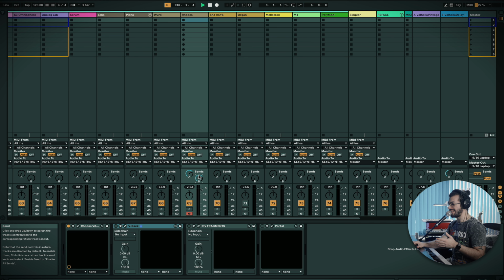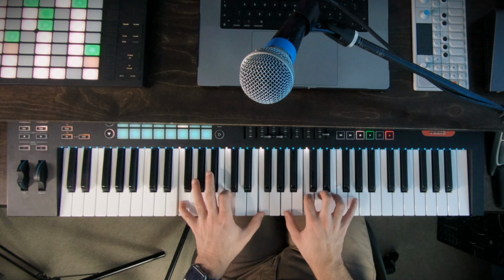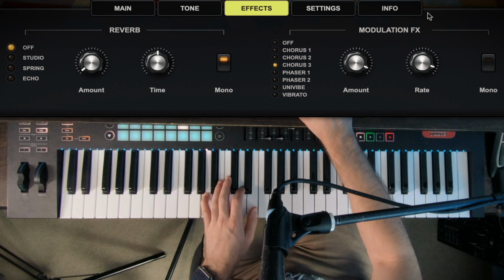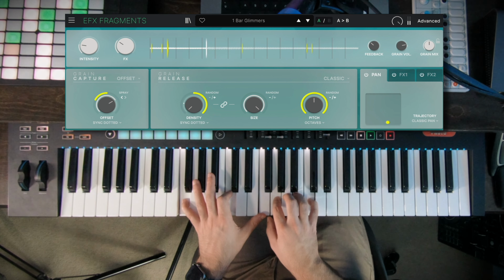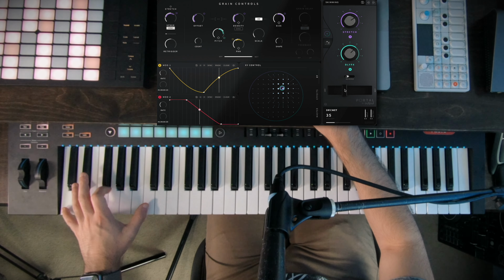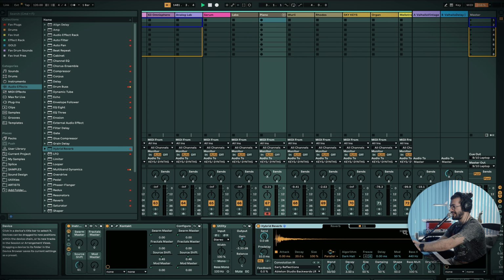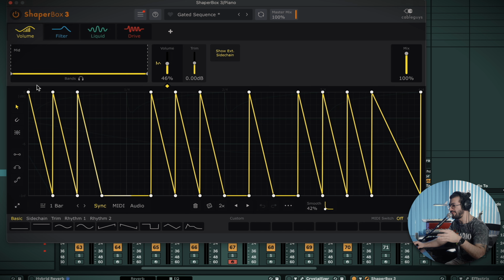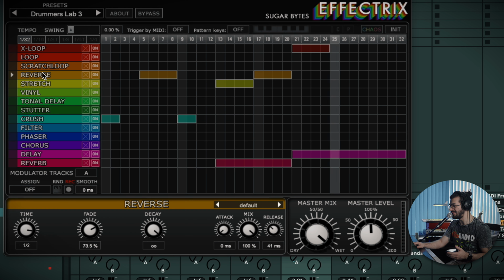Spice Up Your Keys with FX - CMI EP 12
Elevate your keyboard and synth sounds to new heights with a plethora of effects! In this video, we explore the art of sound design by diving into various effects such as reverb, delay, modulation (including chorus, phaser, tremolo, and auto-pan), as well as more advanced techniques like granulators and sequenced multi-effects.

Join us as we demonstrate how to enhance classic sounds like acoustic piano, Rhodes keyboard, and Wurlitzer with these powerful effects. Whether you're aiming for lush atmospheres, rhythmic textures, or experimental sounds, there's something for everyone in this comprehensive guide.

⏰ Timestamps ⏰
0:00 Intro
1:28 Reverb
3:33 Modulation
7:46 Granular Effects
11:24 Shimmer
14:18 Sequenced Multi-Effects
17:57 Outro
18:23 Final Examples